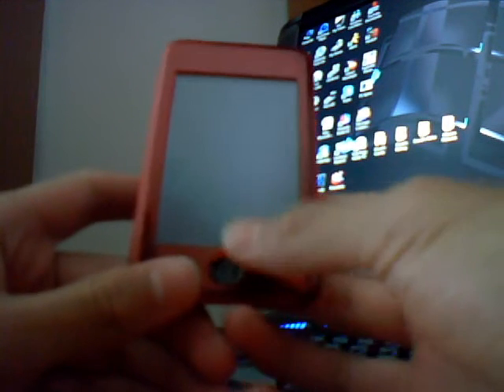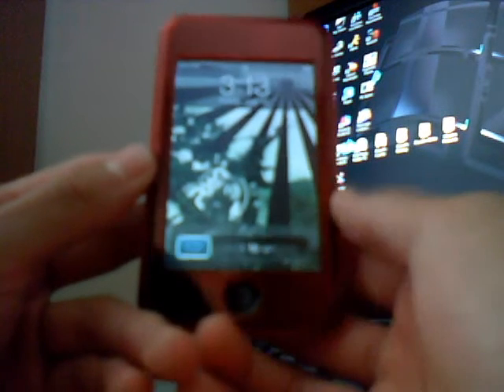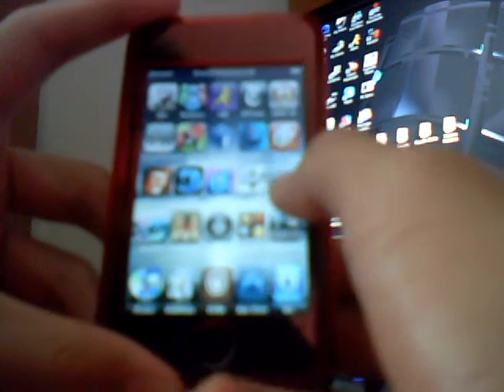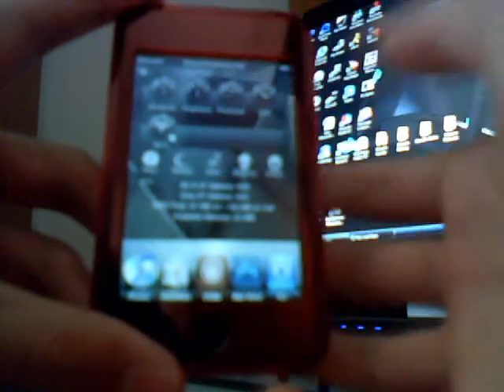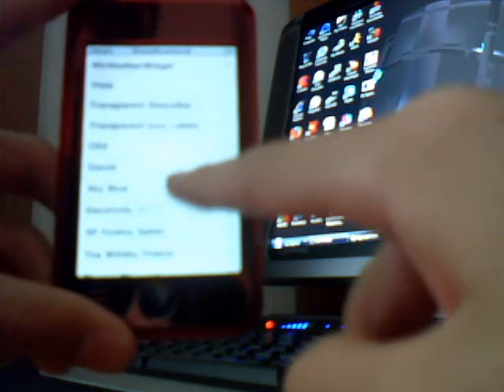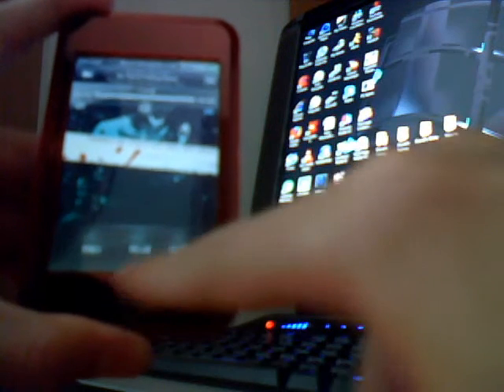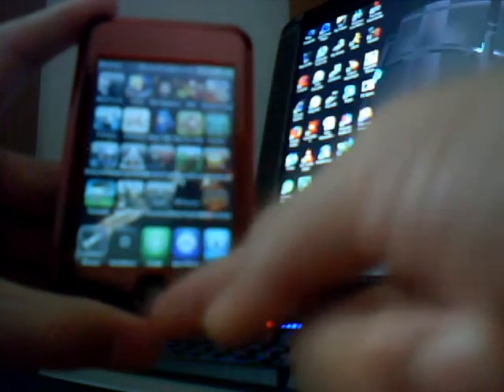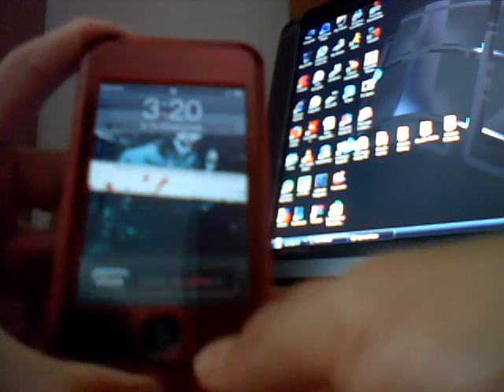Life With A Jailbroken iPod Touch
Just A Jailbroken iPod Touch Review